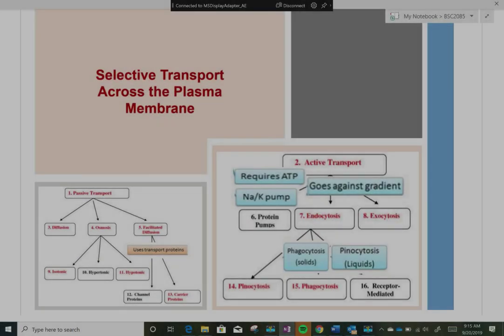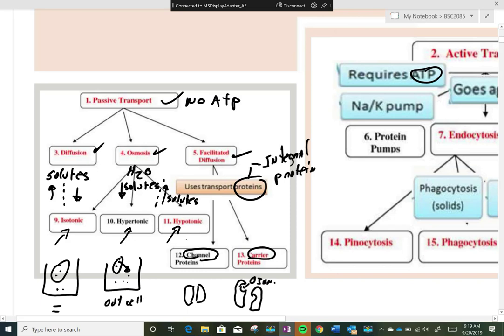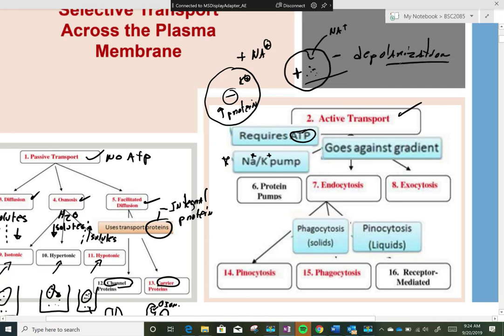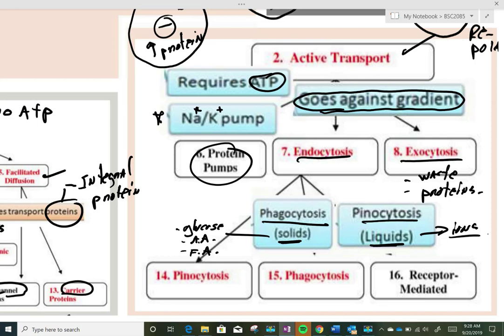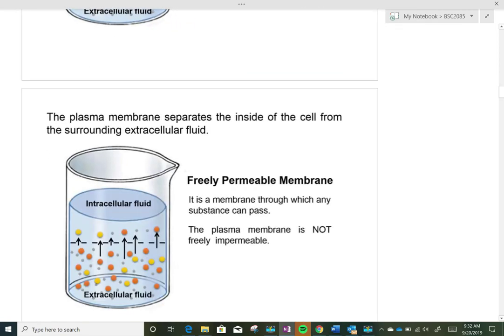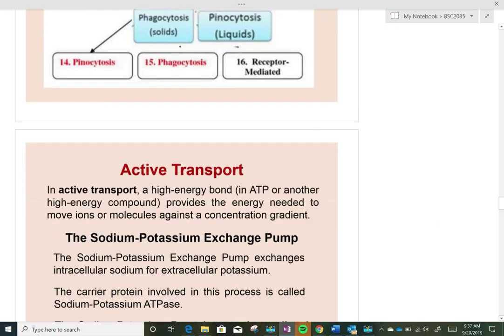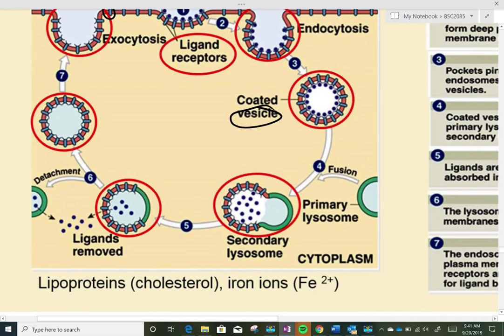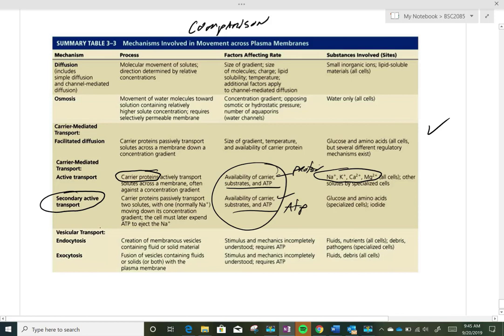Active-passive transport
Electrochemical gradients and the membrane potential. Primary and secondary active transport. Na+/K+ pump